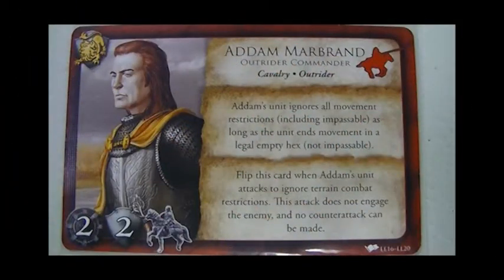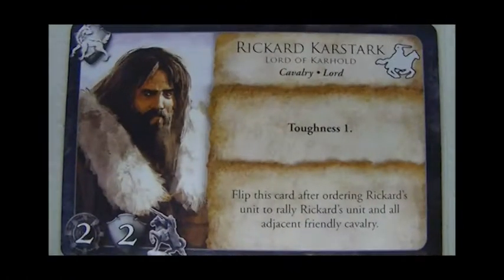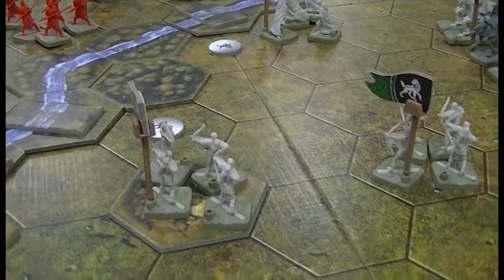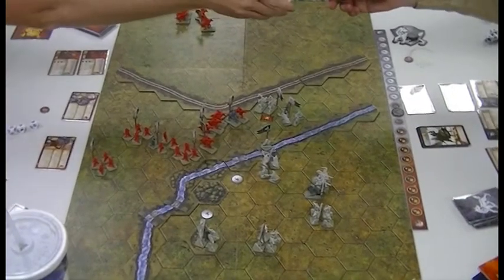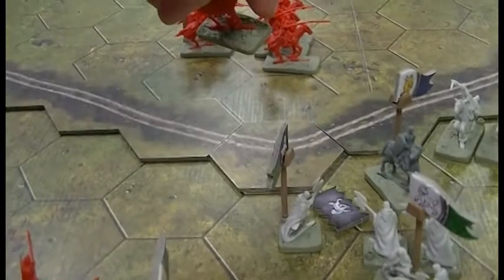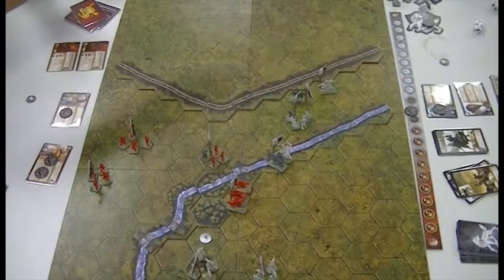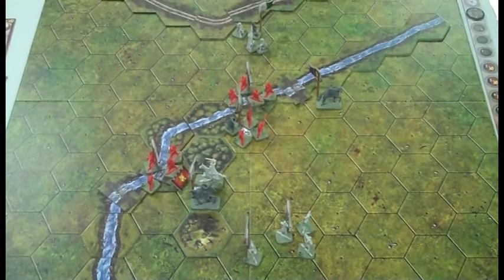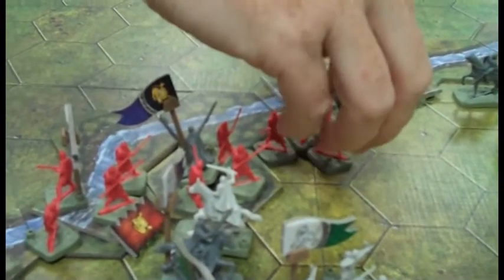Game of Thrones - Battles of Westeros (Lannister vs. Stark)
Today we play the Game of Thrones war game entitled The Battles of Westeros.  The scenario is the first one in the game, The King's Road.  In it we have House Lannister versus House Stark.  Played at Friday Night Dice.